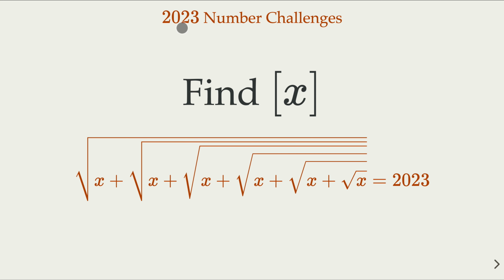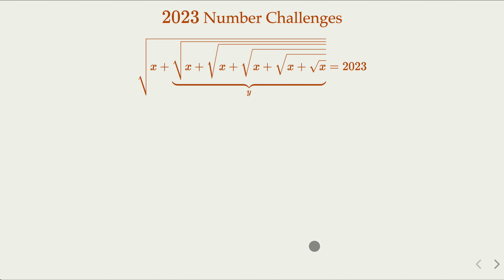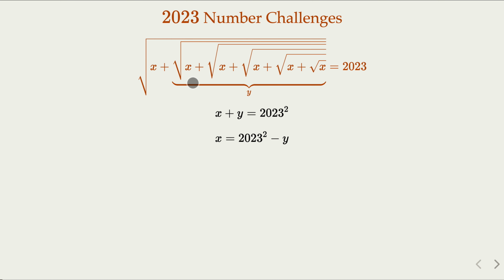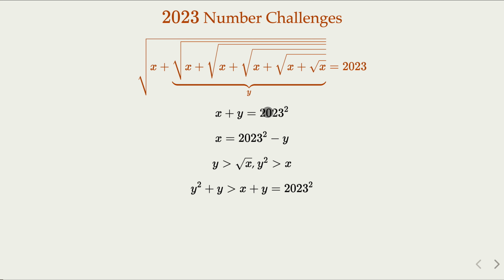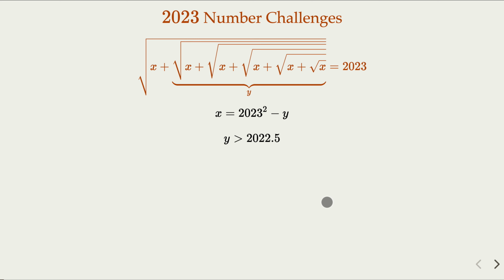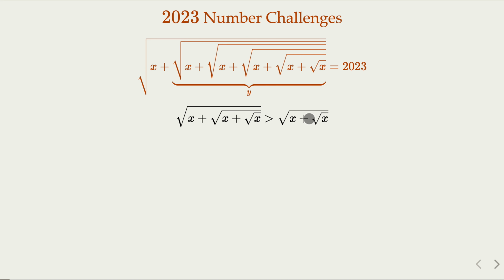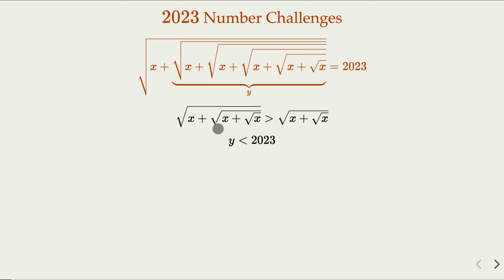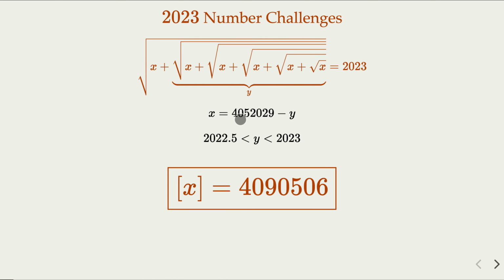2023 Number Challenge: Layers of Square Roots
Check out other 2023 Number Challenges from this list.

Given an equation with 6 layers of square root of x, we try to find the value range of x.